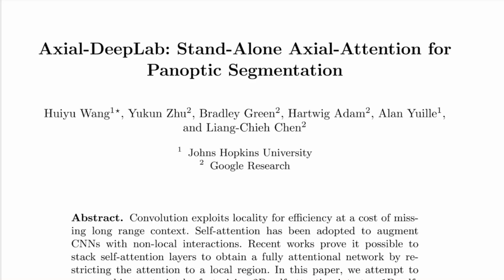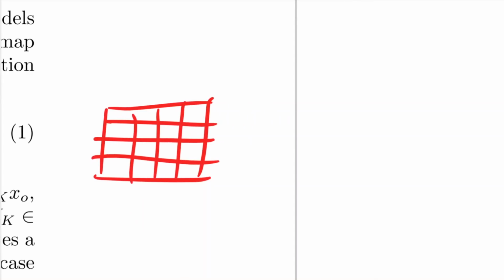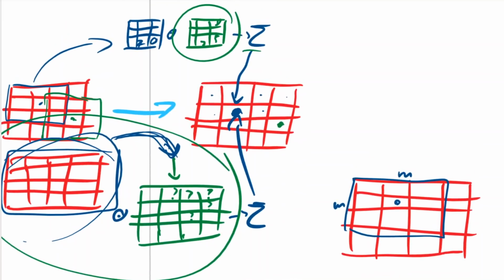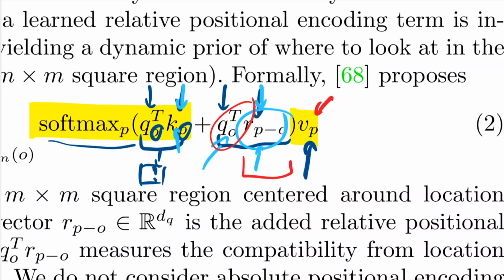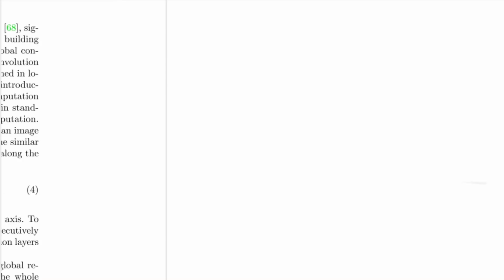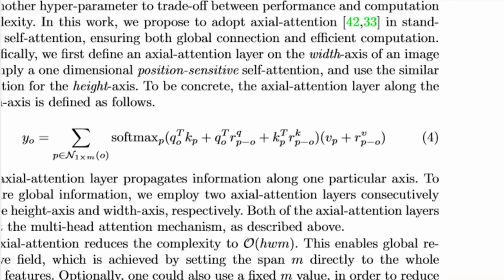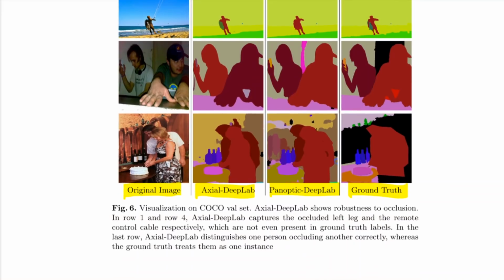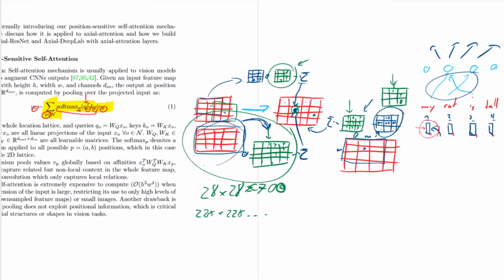Axial-DeepLab: Stand-Alone Axial-Attention for Panoptic Segmentation (Paper Explained)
Convolutional Neural Networks have dominated image processing for the last decade, but transformers are quickly replacing traditional models. This paper proposes a fully attentional model for images by combining learned Positional Embeddings with Axial Attention. This new model can compete with CNNs on image classification and achieve state-of-the-art in various image segmentation tasks.

OUTLINE:
0:00 - Intro & Overview
4:10 - This Paper's Contributions
6:20 - From Convolution to Self-Attention for Images
16:30 - Learned Positional Embeddings
24:20 - Propagating Positional Embeddings through Layers
27:00 - Traditional vs Position-Augmented Attention
31:10 - Axial Attention
44:25 - Replacing Convolutions in ResNet
46:10 - Experimental Results & Examples

Abstract:
Convolution exploits locality for efficiency at a cost of missing long range context. Self-attention has been adopted to augment CNNs with non-local interactions. Recent works prove it possible to stack self-attention layers to obtain a fully attentional network by restricting the attention to a local region. In this paper, we attempt to remove this constraint by factorizing 2D self-attention into two 1D self-attentions. This reduces computation complexity and allows performing attention within a larger or even global region. In companion, we also propose a position-sensitive self-attention design. Combining both yields our position-sensitive axial-attention layer, a novel building block that one could stack to form axial-attention models for image classification and dense prediction. We demonstrate the effectiveness of our model on four large-scale datasets. In particular, our model outperforms all existing stand-alone self-attention models on ImageNet. Our Axial-DeepLab improves 2.8% PQ over bottom-up state-of-the-art on COCO test-dev. This previous state-of-the-art is attained by our small variant that is 3.8x parameter-efficient and 27x computation-efficient. Axial-DeepLab also achieves state-of-the-art results on Mapillary Vistas and Cityscapes.

Authors: Huiyu Wang, Yukun Zhu, Bradley Green, Hartwig Adam, Alan Yuille, Liang-Chieh Chen

Bitcoin (BTC): bc1q49lsw3q325tr58ygf8sudx2dqfguclvngvy2cq
Ethereum (ETH): 0x7ad3513E3B8f66799f507Aa7874b1B0eBC7F85e2
Litecoin (LTC): LQW2TRyKYetVC8WjFkhpPhtpbDM4Vw7r9m